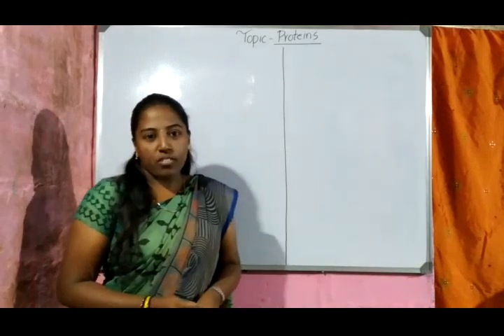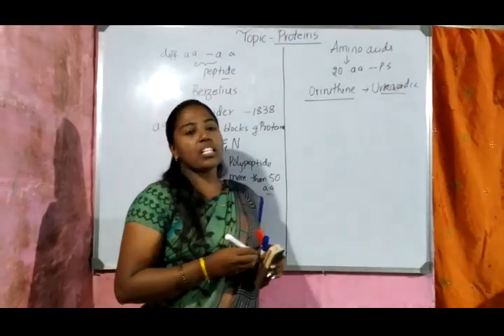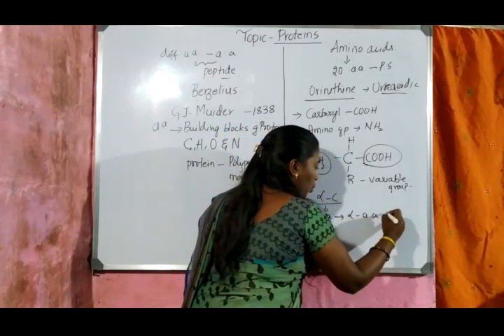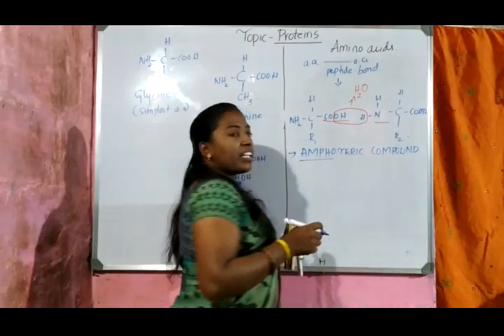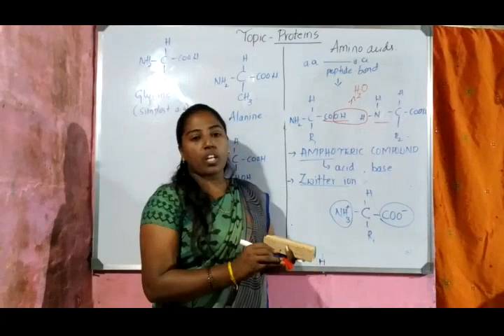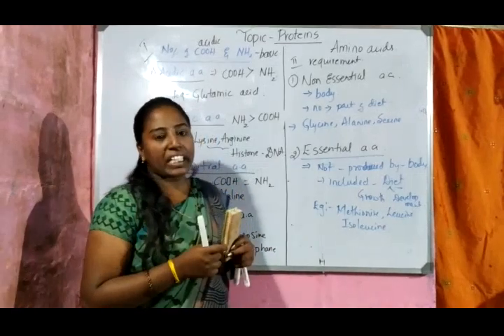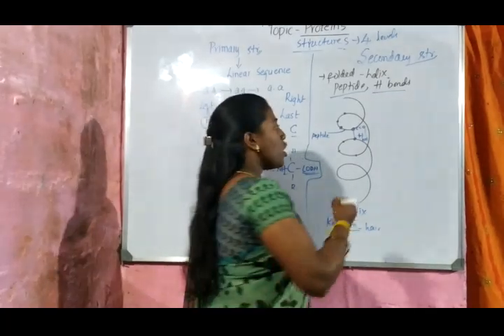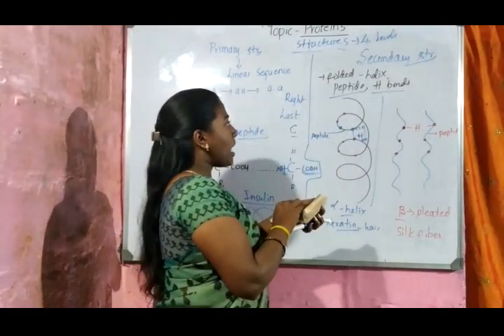Biomolecules - 5th video- amino acids and structure of proteins